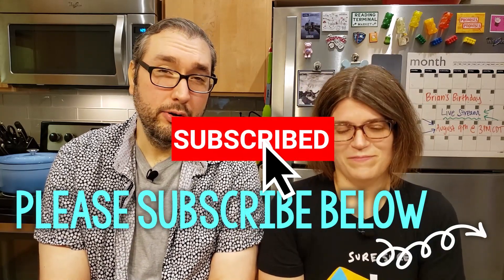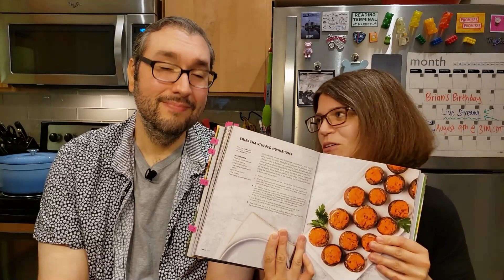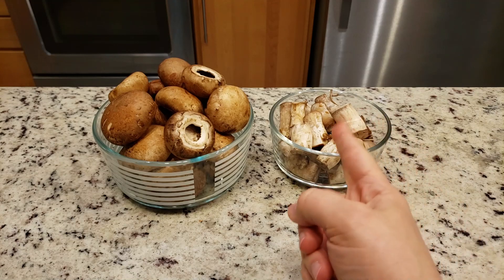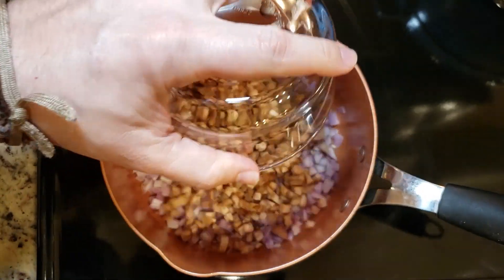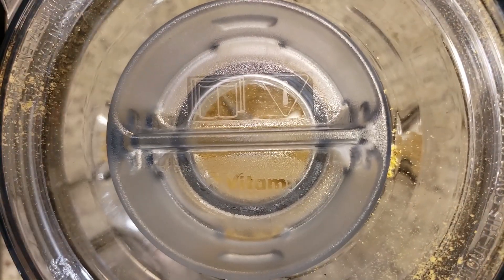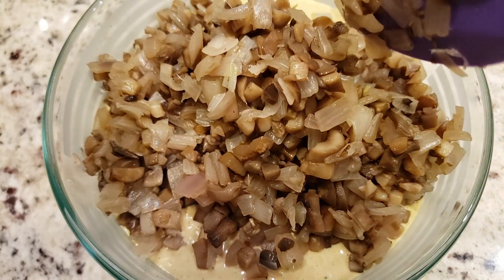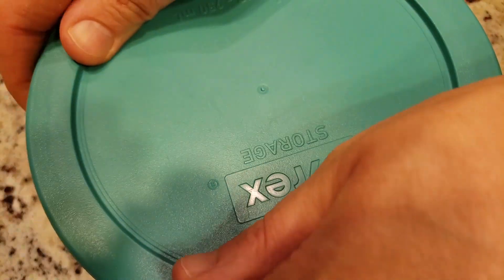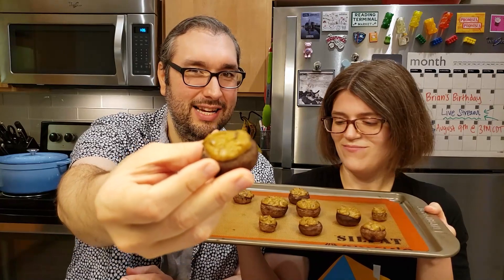Recipe: Brian’s “Mom-Inspired” Italian Stuffed Mushrooms (Plant-Based, Vegan)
Apparently it’s Mushroom Week over here in our kitchen and we’ve got another mushroom video for you! We’ve been working on perfecting this recipe for a while after being inspired by a new recipe we tried out recently and an old favorite from Brian’s childhood. The result was a tasty recipe that even this former mushroom-hater enjoys!

The idea for this recipe started when I decided to make the Sriracha Stuffed Mushrooms from our favorite book, The Healthspan Solution. Side Note: They were extremely delicious and I highly recommend checking out both the recipe and the book!

For Brian, they brought back memories of another recipe his mom used to make. Of course he immediately started thinking of how he could use a similar method to recreate his old favorite… and thus Brian’s “Mom-Inspired” Italian Stuffed Mushrooms were born!

We are a married couple who started on a life-changing whole food, plant-based weight loss journey in June 2018. To date, we have lost over 335 pounds combined and we aren’t done yet!

Jessica & Brian Krock
1720 Market St #771902